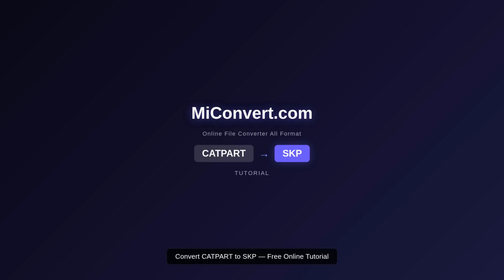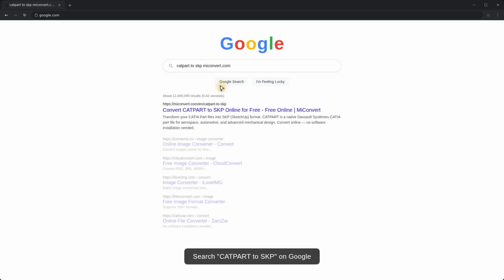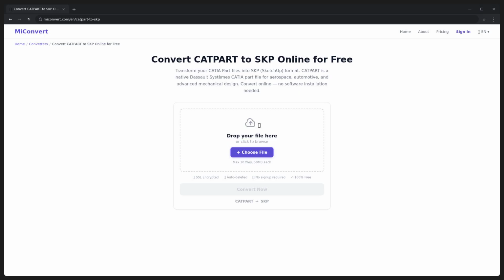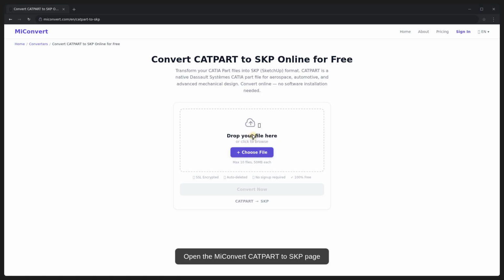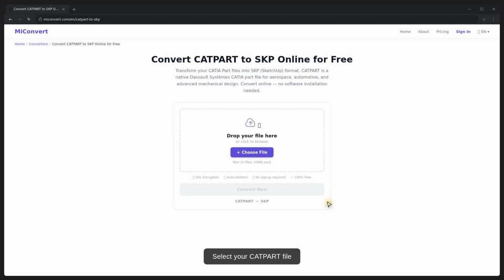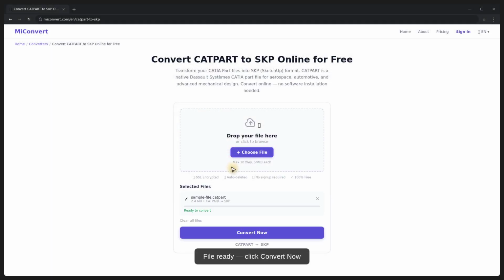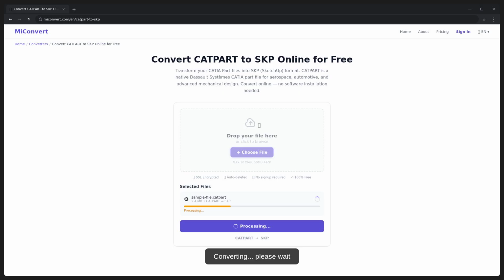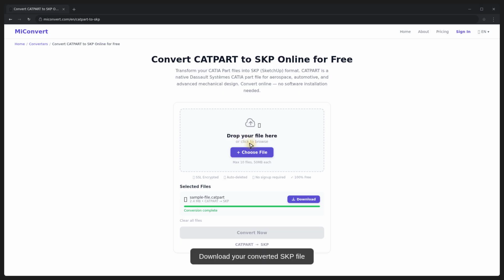Tips to Convert CATPART to SKP on PC & Mobile Without Apps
Are you struggling with how to convert your CATPART file to SKP format? Don't worry, in this video I will reveal a super convenient tool to help you change your file extension completely for free without losing the original quality!

⏳ Quick steps view:
0:00 - Introducing the CATPART format issue
0:06 - Finding a solution on the browser
0:14 - Accessing the MiConvert website
0:20 - Uploading the CATPART file to be converted
0:28 - The conversion process to SKP
0:35 - Online conversion system at work
0:41 - How to safely download the SKP file
0:48 - Summary